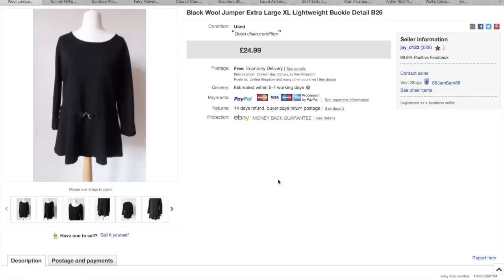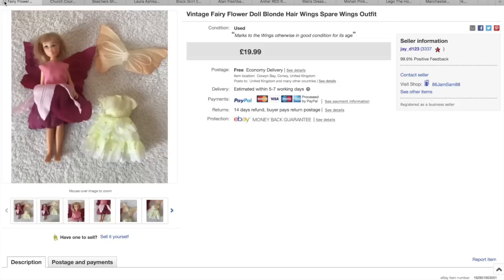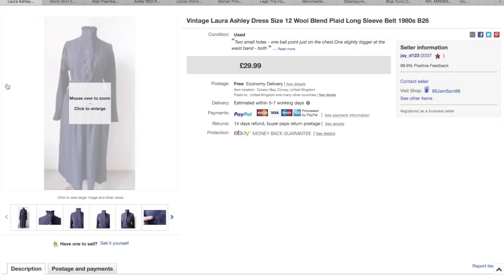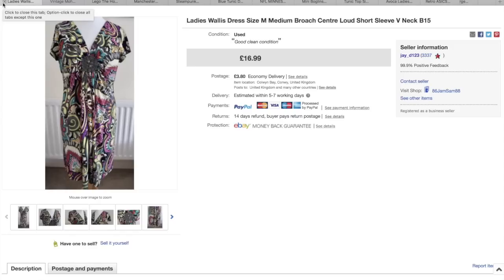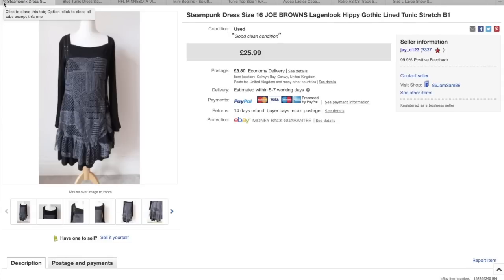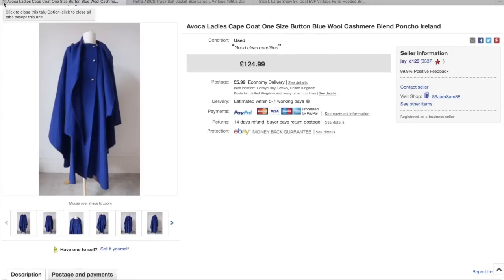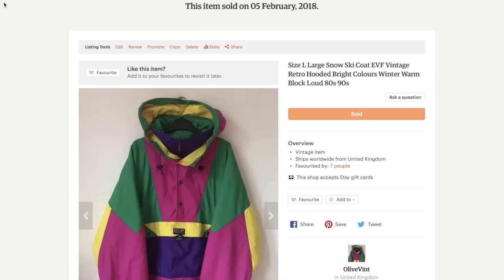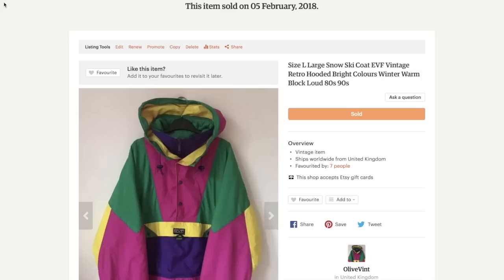What Sold on eBay and Etsy? Reselling for Profit Sales 2018 Video - Fake Rachel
A sale video of things we have sold on eBay and Etsy.

For more day to day stuff follow on Instagram @fakerachelreseller

Products I use:
Philips Lint Remover
Clear poly bags I use for storing clothing
AffLink